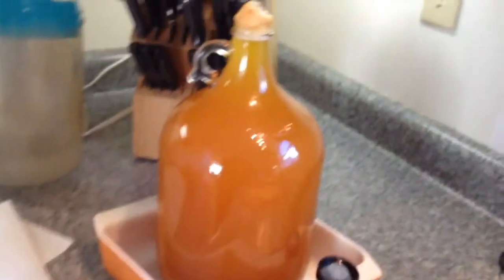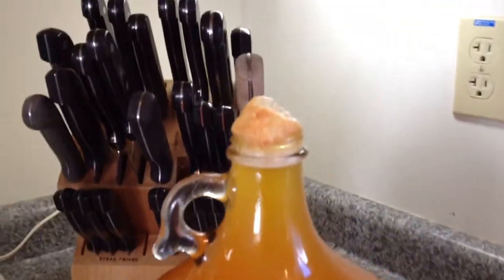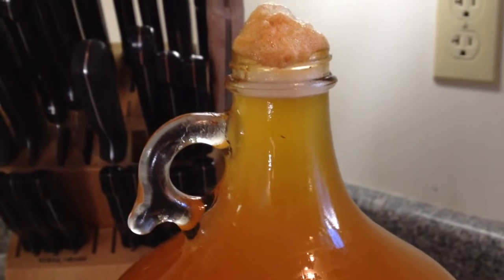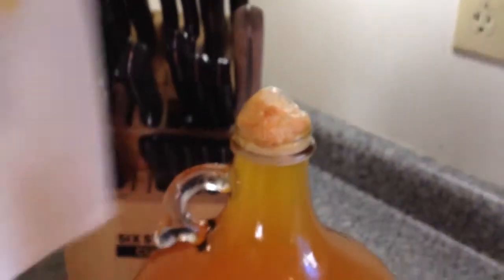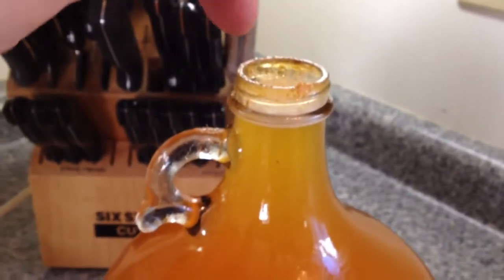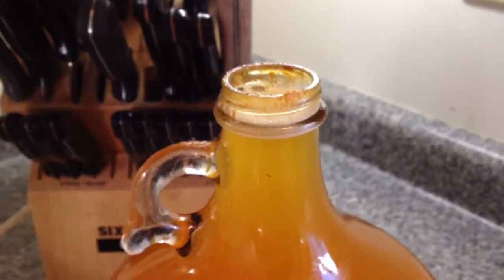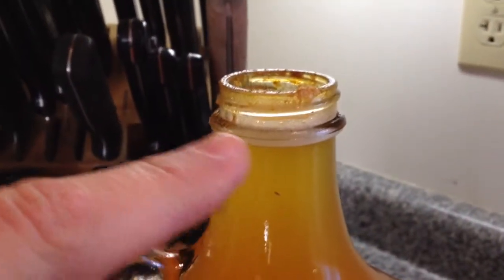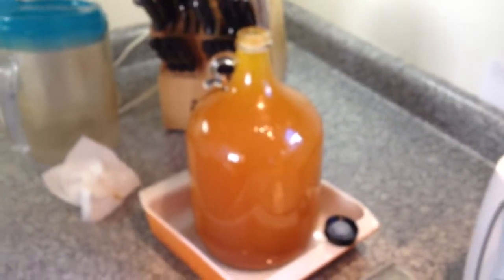Homemade hard cider part 1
I'm doing an experiment with hard cider!